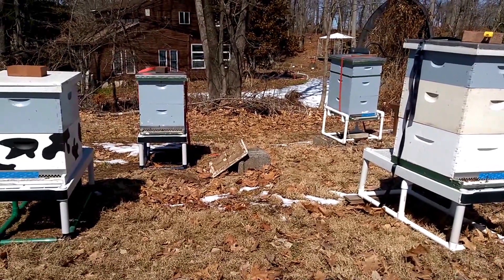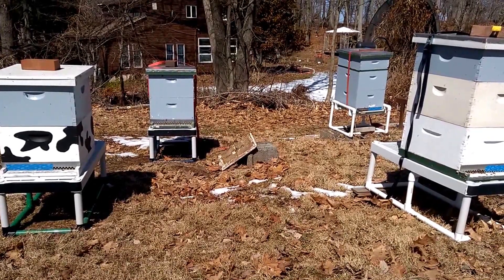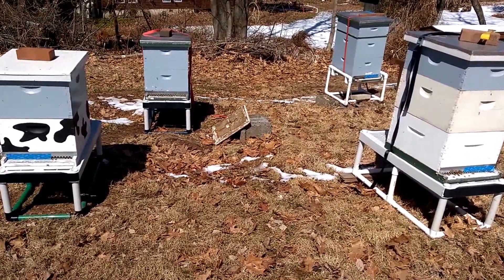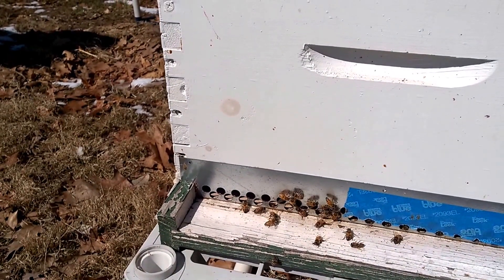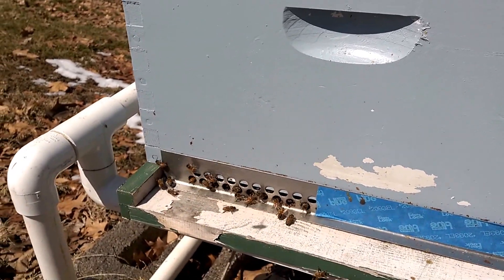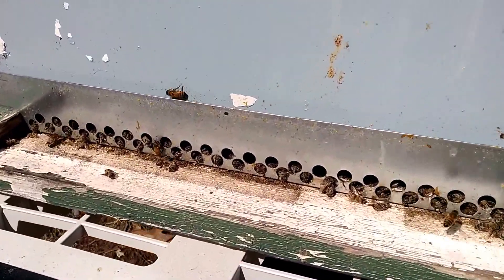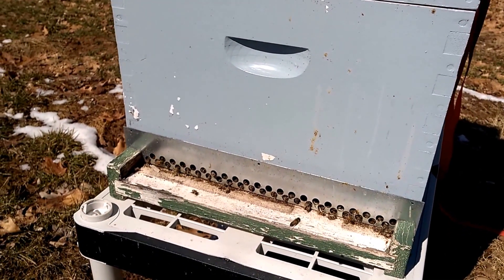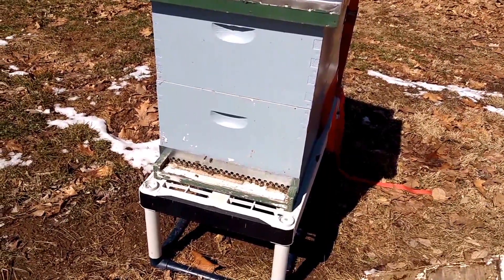Is the hive still alive?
A video to show how to tell a hive is dead from the outside.  Incidentally, I was in the hive that was being robbed and it died from starvation, not disease - so I am letting the other hive have the resources - before someone flames us in the comments.